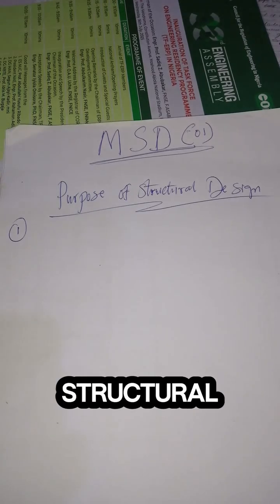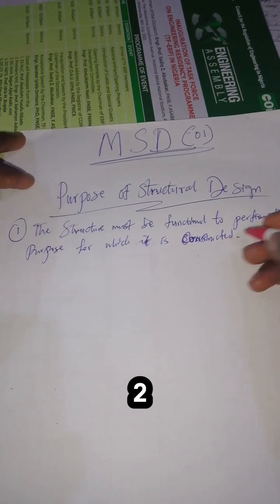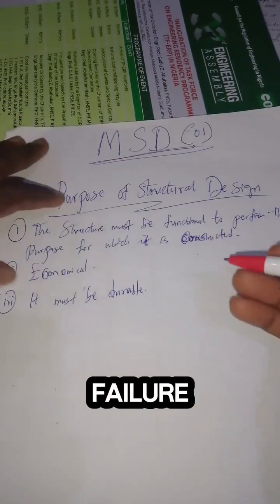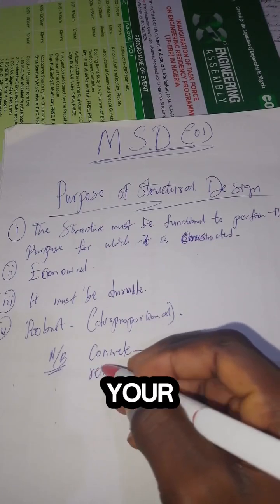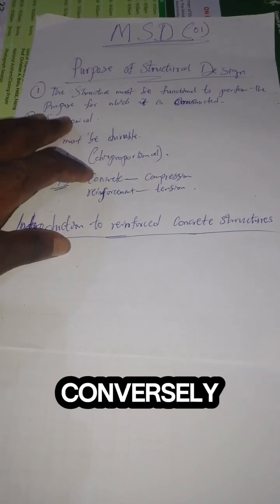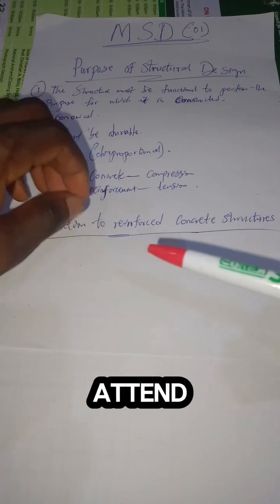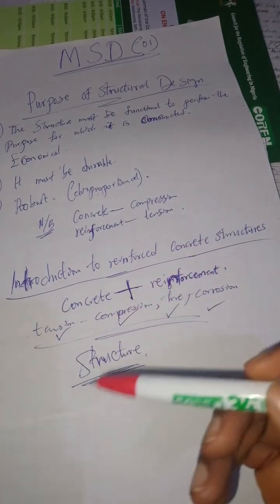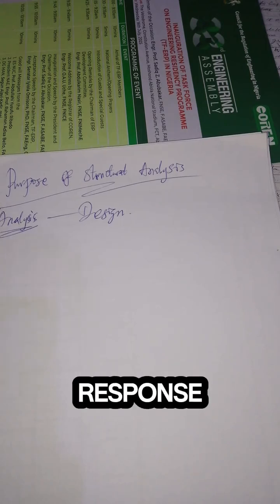MSD 01: Your First Step into Structural Analysis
This video, titled MANUAL STRUCTURAL DESIGNS (MSD 01), is an introductory tutorial on the fundamentals of manual structural design. It covers the essential principles and methods used in creating safe and efficient structural systems. The video is designed for students, engineers, and architects looking to improve their understanding of manual structural design techniques. It provides a comprehensive overview of the design process, including the analysis of loads, selection of materials, and calculation of stresses. By watching this video, viewers can gain a deeper understanding of the manual structural design process and develop the skills needed to create effective and sustainable structures. The video is part of a series on manual structural designs, with this being the first installment, MSD 01.

Welcome to the first step in your journey into structural analysis, where you'll learn the design fundamentals that form the basis of manual design. In this video, we'll introduce you to the concepts that are essential for creating effective structural designs. Understanding the principles of structural design is crucial for any engineer or architect, and this video aims to provide a comprehensive overview of the key elements involved in the process. By mastering the design fundamentals, you'll be able to approach manual design with confidence and create structures that are both safe and efficient. Whether you're a student or a professional, this video will provide you with a solid foundation in structural design, covering the essential concepts and techniques that you need to know to succeed in this field. With a strong focus on the practical application of design principles, this video will help you to develop the skills and knowledge you need to become proficient in structural design.